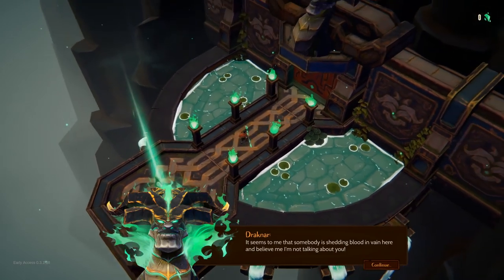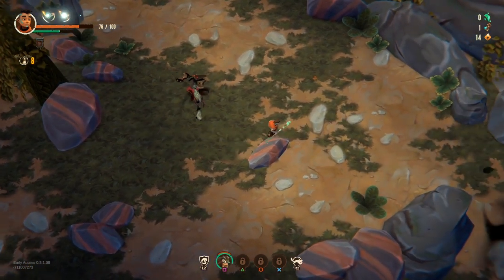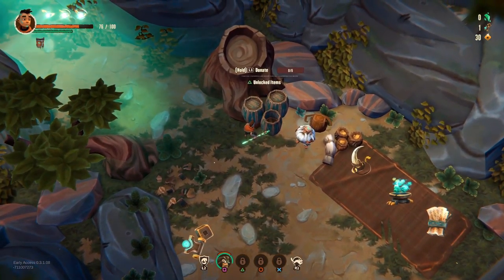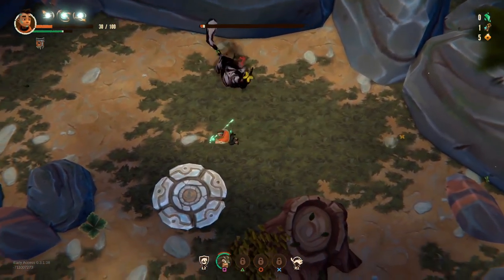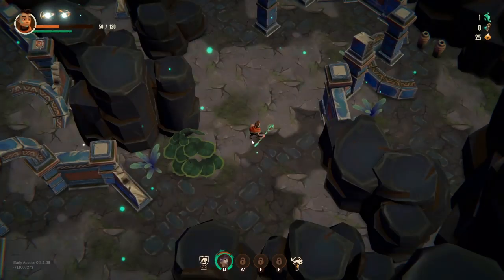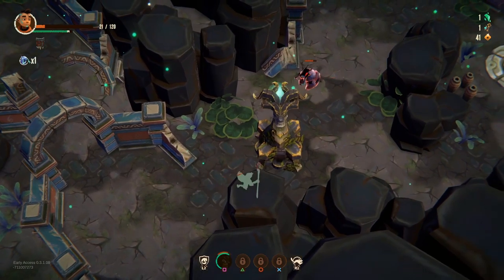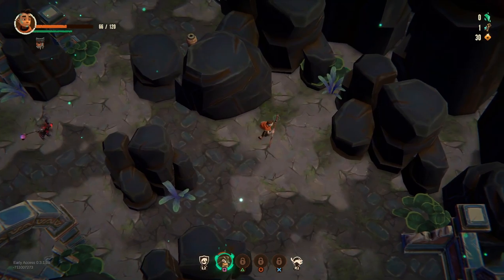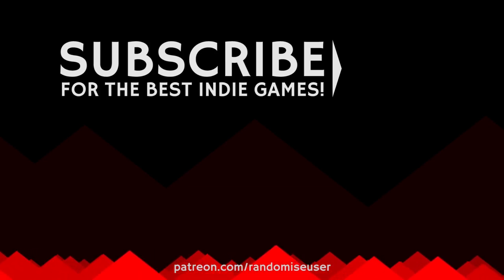Tame Monsters To Fight For You in New Roguelite! | Adore gameplay (PC early access)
Adore gameplay! Tame any monster you meet and make them fight for you in this new arena-based action roguelite for PC.

More of the best indie games from Randomise User! In this let's play Adore gameplay review from the PC early access version, we playthrough the first and second worlds, seeing how the game offers a familiar Isaac-style layout but with an innovative fight mechanism, how to beat the first boss, and how taming and summoning works.

Developed by: Cadabra Games
Adore release date: 18 February 2020 (early acces)
Formats available: PC Windows